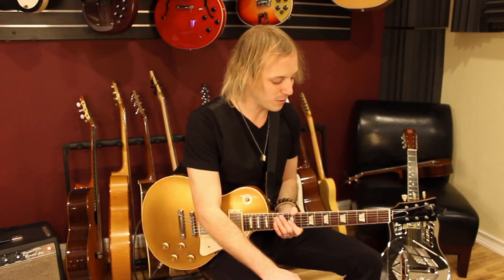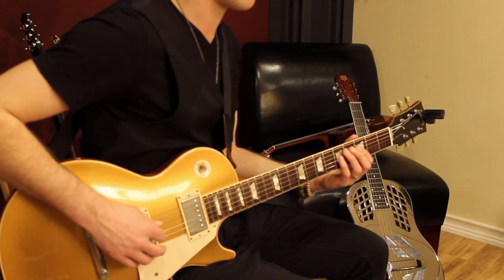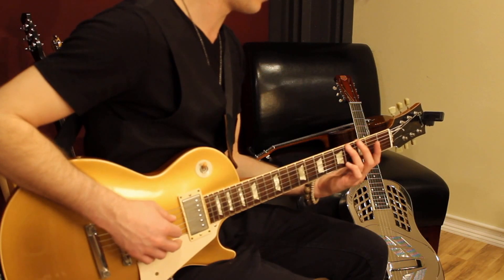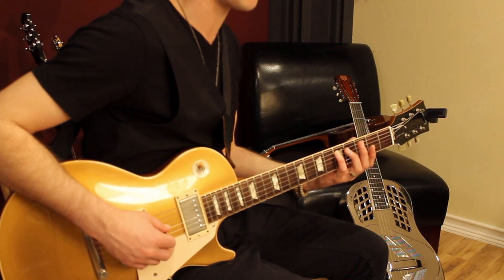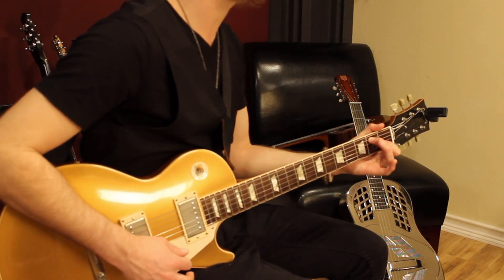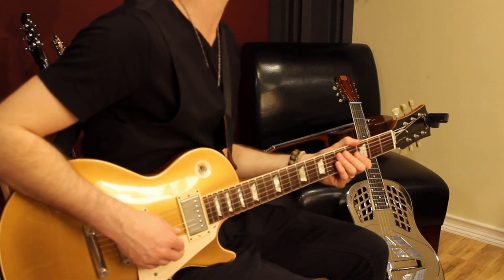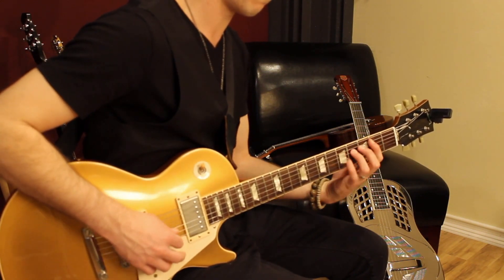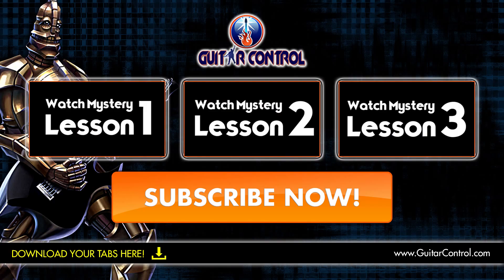Roy Orbison Pretty Woman Guitar Lesson - Simple Roy Orbison Guitar Lesson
Roy Orbison had a lot of great songs. He worked with some great players in his time, including Tom Petty, Bob Dylan, and Jeff Lynne. Probably no other song epitomizes Roy Orbison than the classic rock and roll track Pretty Woman. This song has been covered by countless performers through the years, including Van Halen, but it’s Roy’s own classic version that really hits home. In this Roy Orbison Pretty Woman guitar lesson you’ll learn how to play Pretty Woman by Roy Orbison.

Right off the top, let’s just say this is a simple Roy Orbison guitar lesson. It’s simple because the opening riff to Pretty Woman is one of the easiest riffs you can play. You don’t have to be a professional guitar player or have years of experience under your belt to learn this Roy Orbison Pretty Woman guitar lesson. Check it out. It’s that easy. You can follow along with the Pretty Woman tabs to make it even easier.

Pretty Woman starts off with a recognizable rock pattern that most people can’t help but know. It features a strict downstroke picking pattern and a melodic riff that is very easy and in straight time. This simple Roy Orbison guitar lesson features a classic riff that sounds great, is fun to play, and really couldn’t be any easier to learn. If you’re a fan of Roy Orbison’s, or you simply love the classic Pretty Woman, this is a great Roy Orbison Pretty Woman guitar lesson that teaches you to play a cool party song. Check out this killer Guitar Control Roy Orbison lesson and learn to play Pretty Woman on guitar, then the next time you’ve got people around, break out the guitar and play this tune. Chances are good you’ll have the crowd singing along with you. It’s fun, simple, and classic rock and roll at its best.